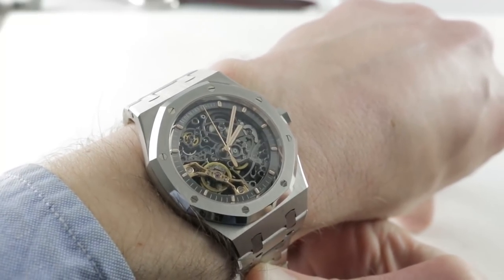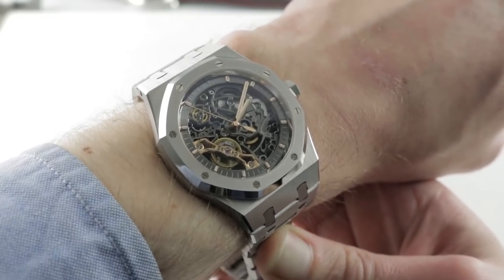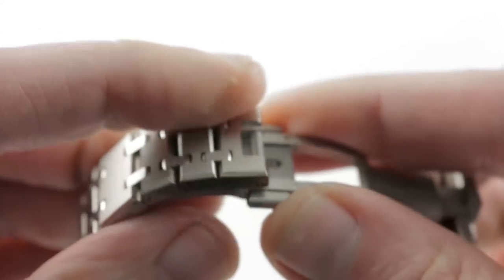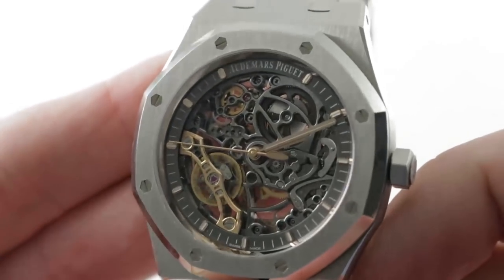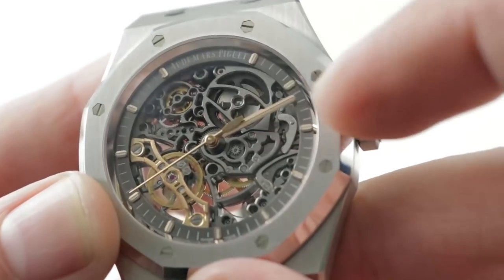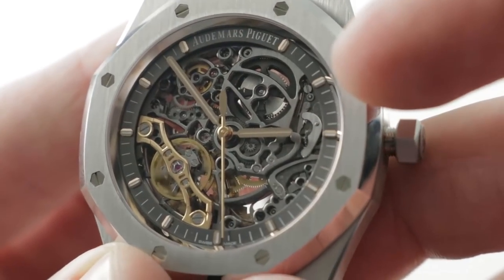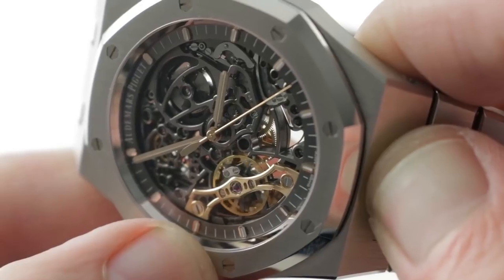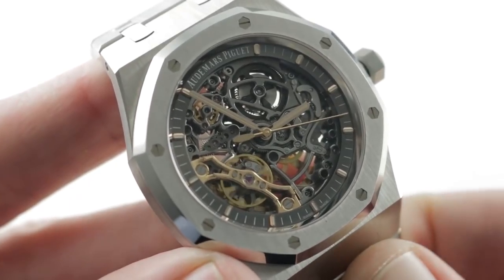Audemars Piguet Royal Oak Double Balance Wheel Openworked 15407ST.OO.1220ST.01 Review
The Audemars Piguet Royal Oak Double Balance Wheel Openworked reference 15407ST.OO.1220ST.01 is encased in 41mm of stainless steel surrounding a skeleton dial on a stainless steel bracelet. Features of the hand skeletonized Audemars Piguet caliber 3132 include double balance wheels, double hairsprings 180 degrees out of alignment, a solid rose gold balance bridge, hours, minutes, and seconds.